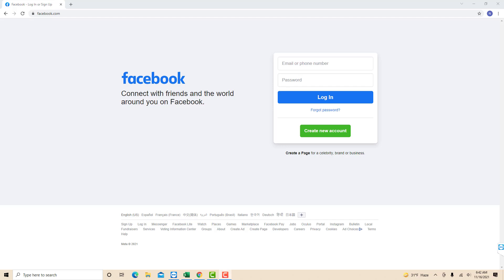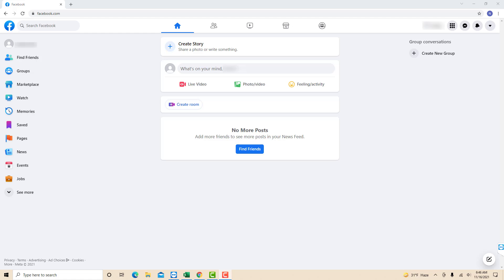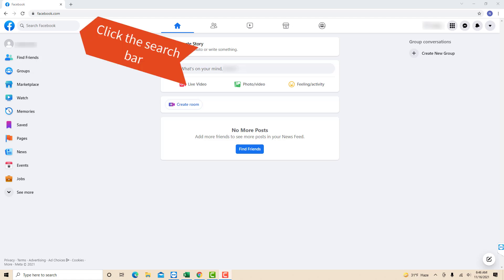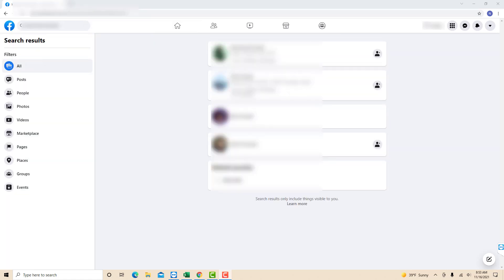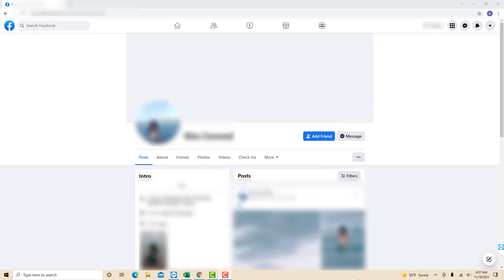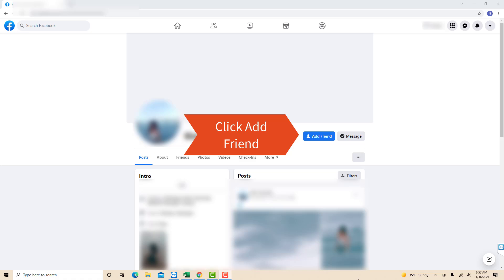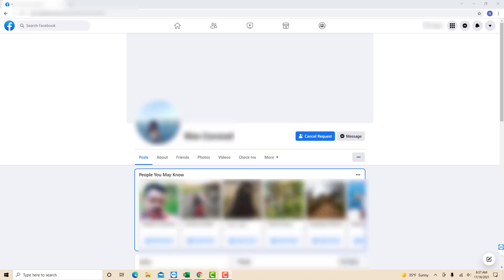How to Send a Friend Request on Facebook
In this video, we're going to show you how to send a friend request on Facebook.